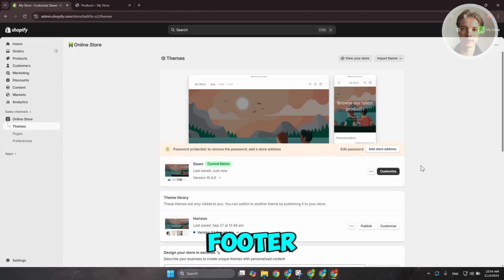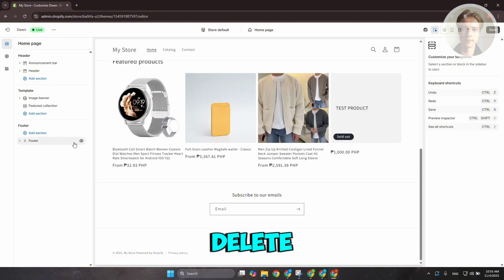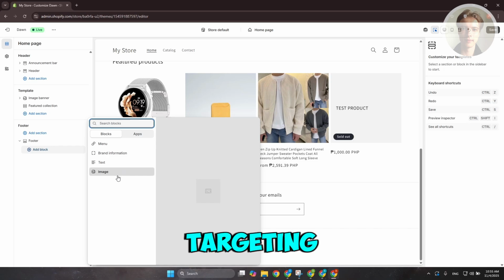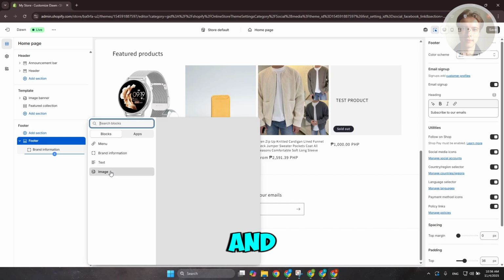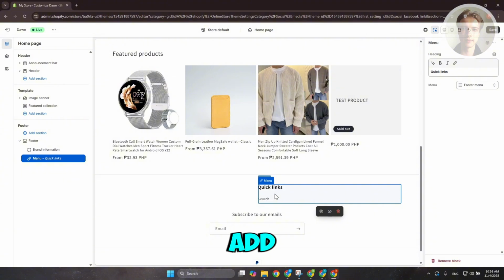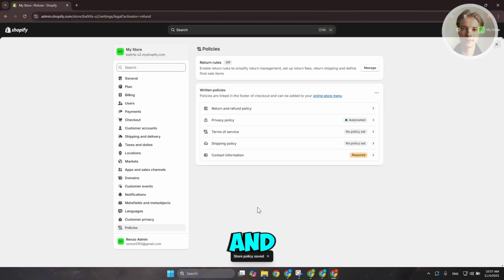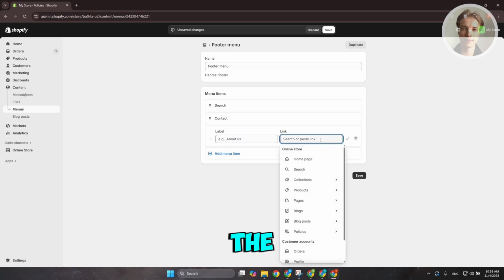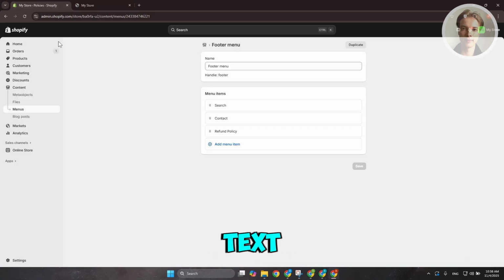How To Set Up Footer in Shopify | Step By Step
If you want to set up a footer in Shopify, this video will be perfect for you! I show what I clicked to arrange links and blocks.